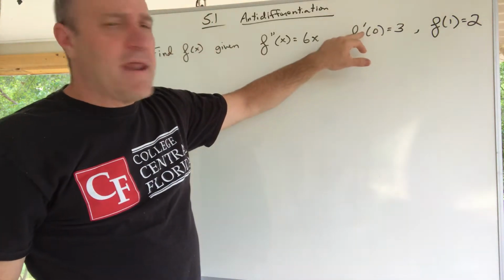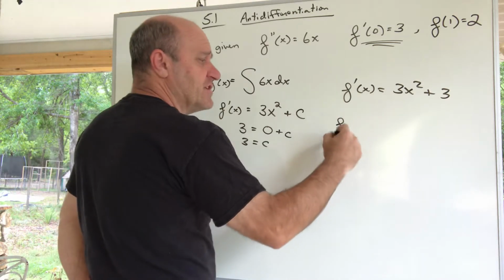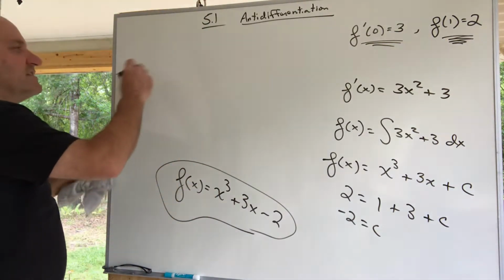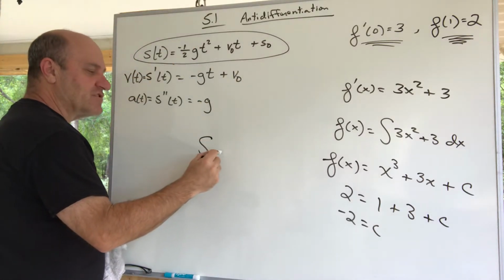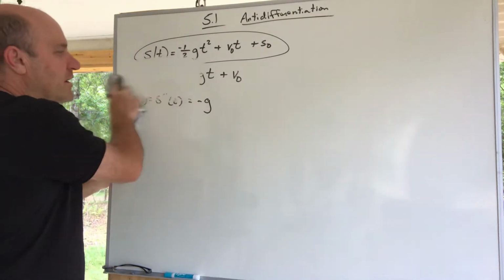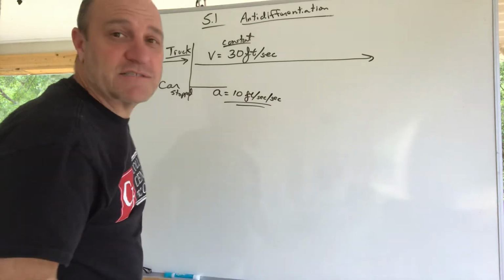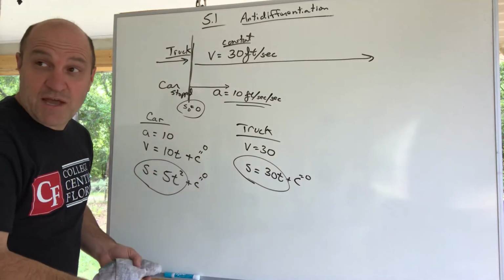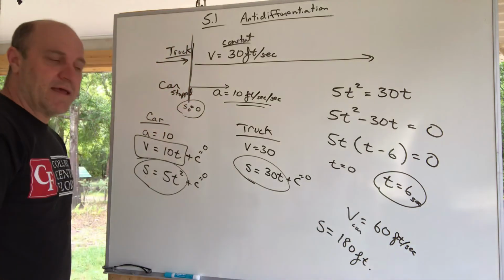Calculus 1, ch5.1, acceleration, velocity, position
Acceleration, velocity, position